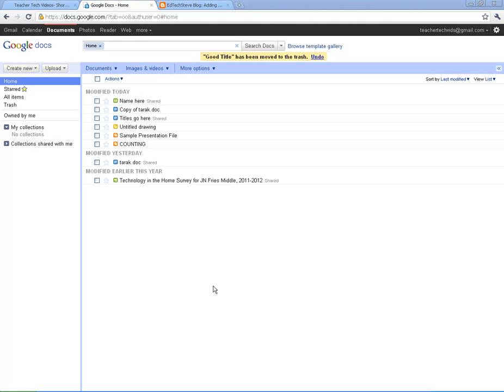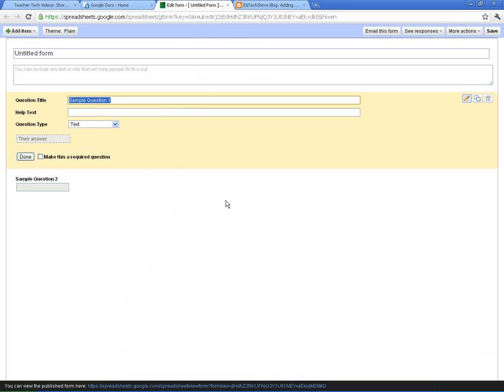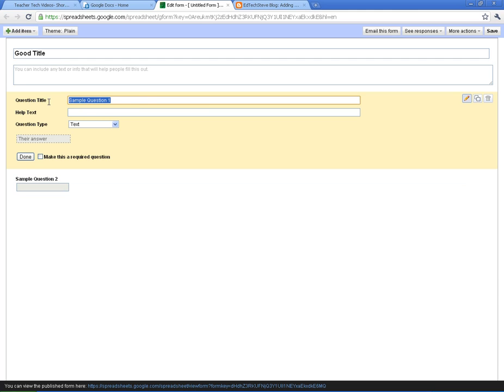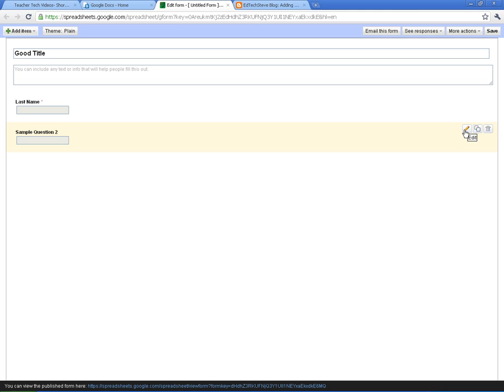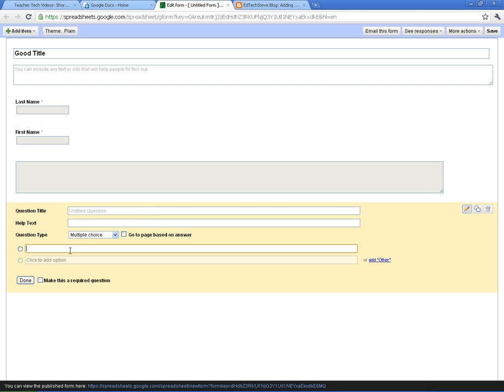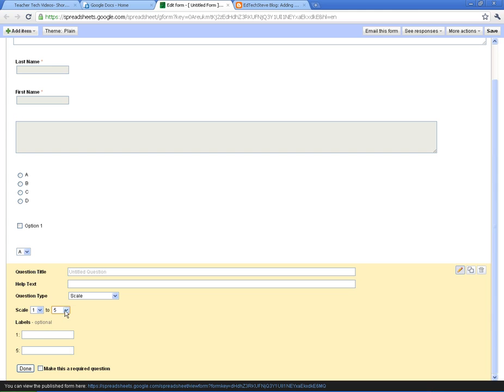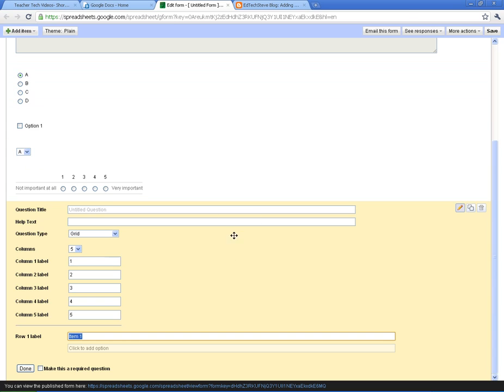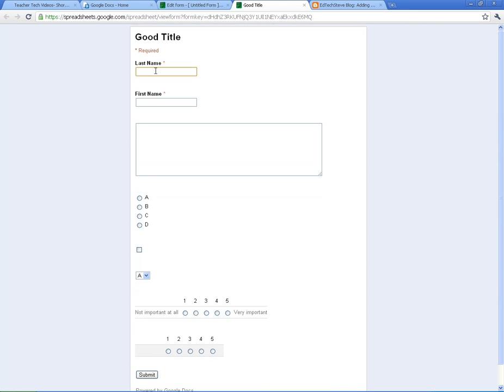Google Forms - Getting Started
A short video tutorial for teachers about using Google Forms.